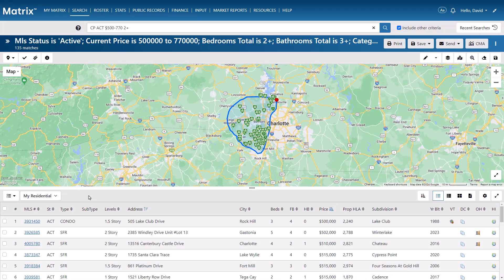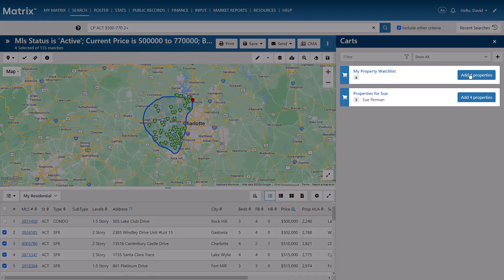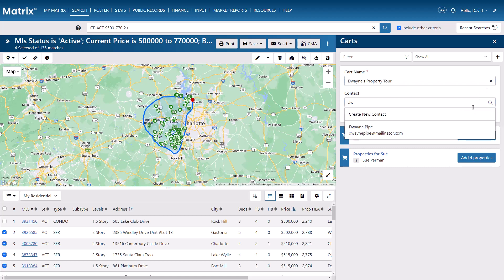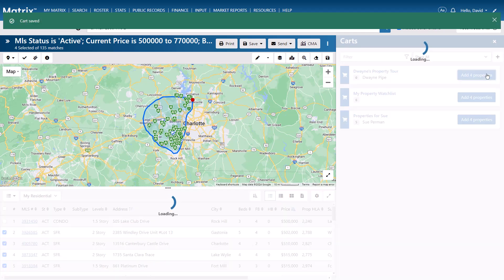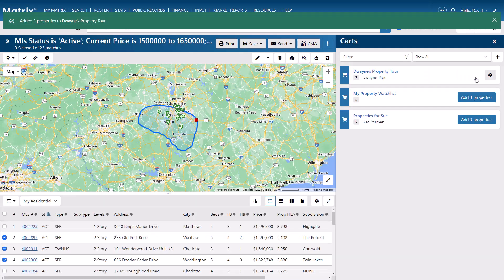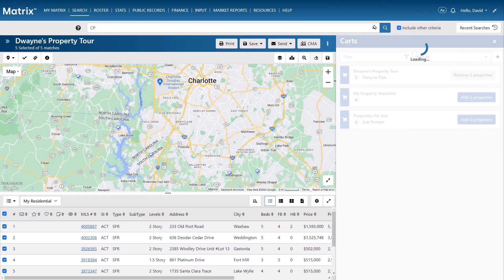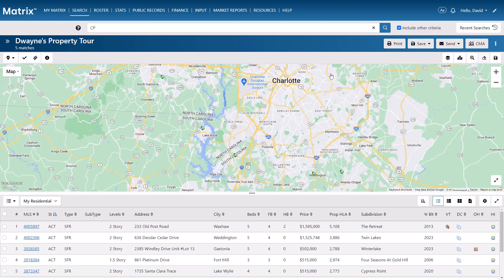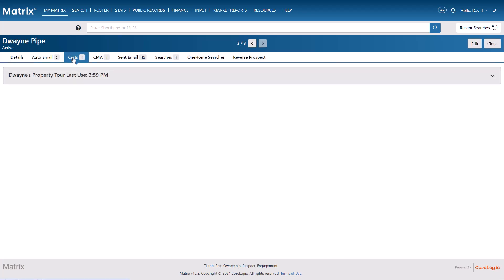Matrix™ Carts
In this video you'll learn how to create and manage a cart in Matrix.

Applies to: Matrix 12+

00:00 - Introduction
00:29 - Carts Explained
00:52 - Select Properties for Cart
01:07 - Create Cart
02:10 - Add Properties to Cart
02:47 - View Properties in Cart
02:51 - Manage Properties in Cart
03:30 - Manage Carts